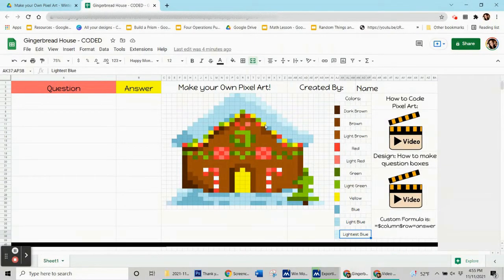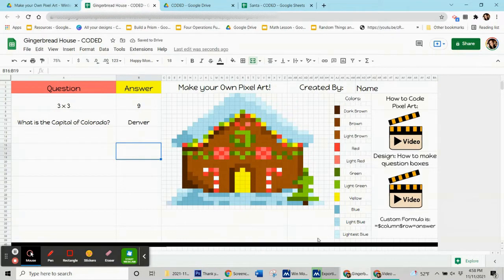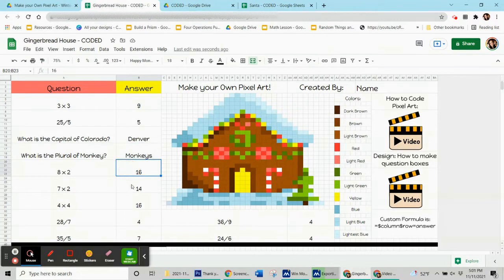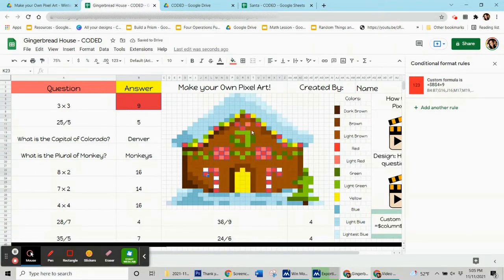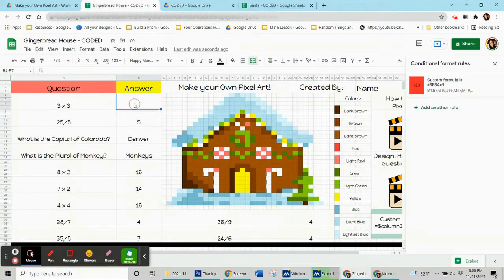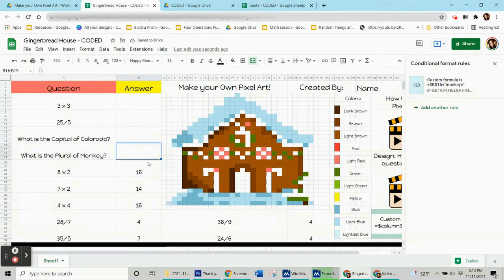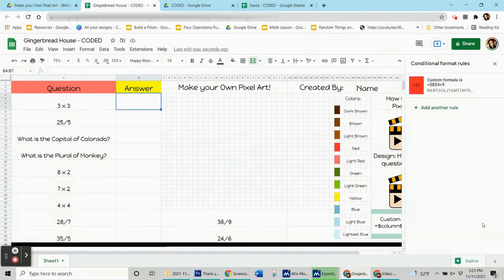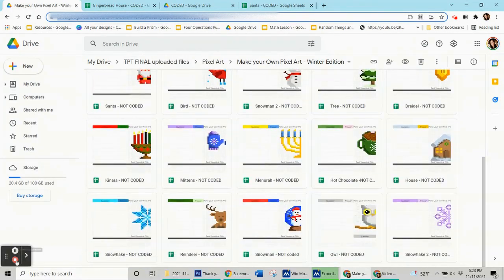How to code your own pixel art gingerbread house! Mystery Reveal coding lesson, easy to follow!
Click on this link to get the gingerbread house

Need help with your pixel art? Watch this video to troubleshoot 5 common mistakes with pixel art
Want to really get into the winter spirit?  Santas, Dreidels, Trees, Hot Cocoa & more- this set is SUPER fun and festive!

I hope this helps you with your pixel art! Check out my whole pixel art playlist to see other winter designs and videos.